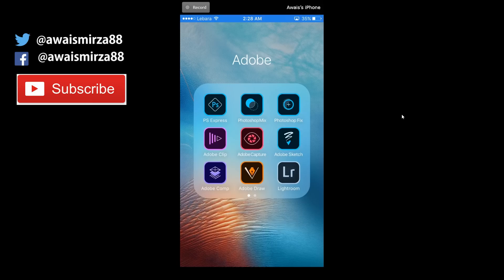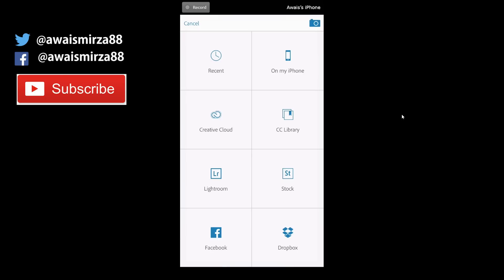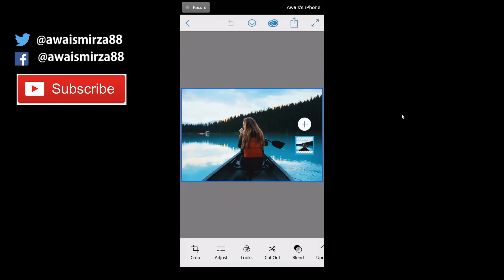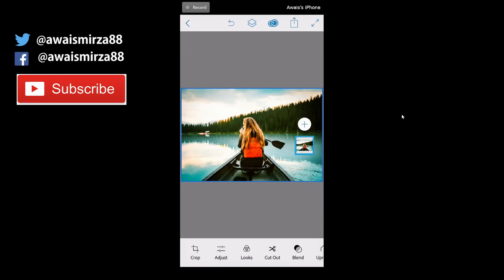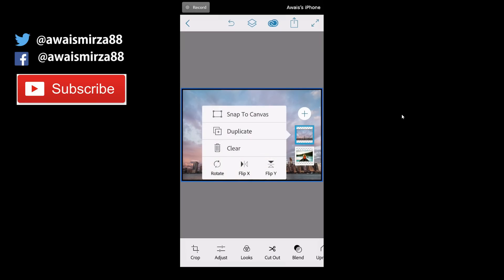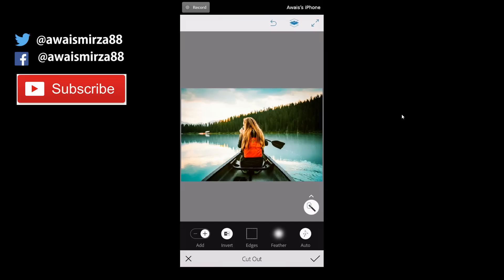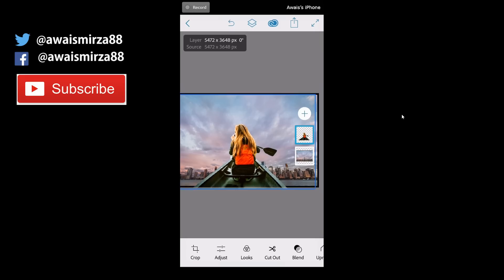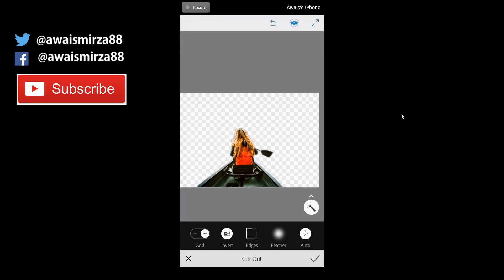How to Edit Picture with Photoshop Mix on IOS devices 2016 IPhone , IPad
In this video, i will explain how to use latest Photoshop mix mobile. how to edit pictures remove parts of pictures and how to use layers in adobe photoshop mix.